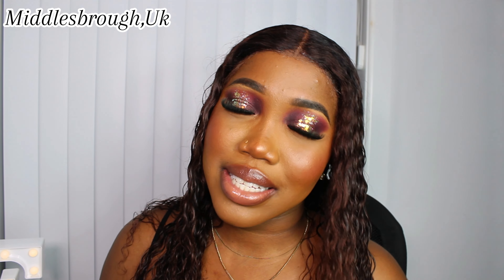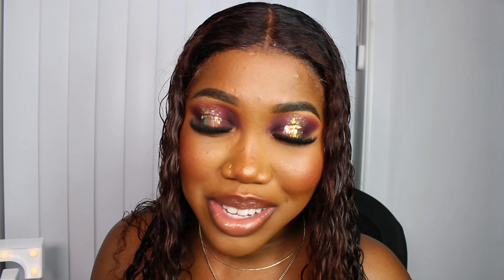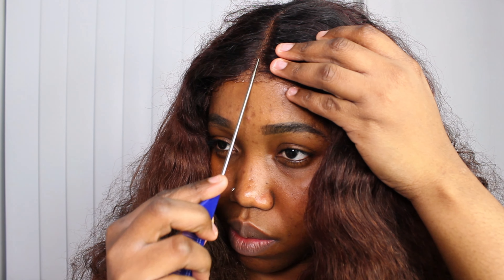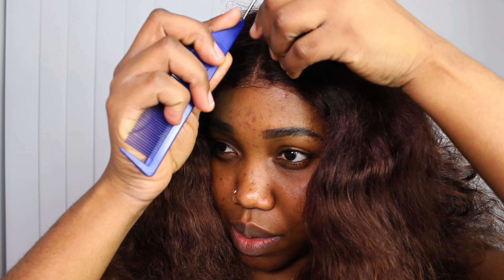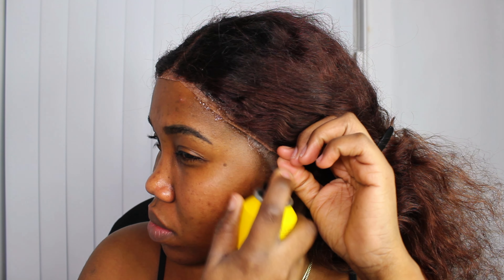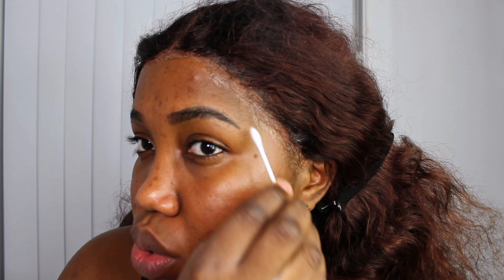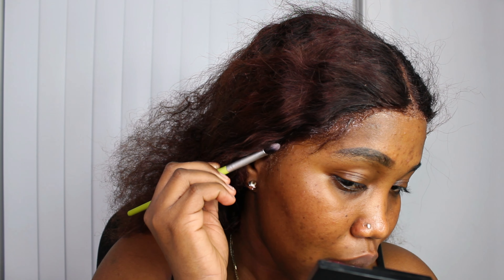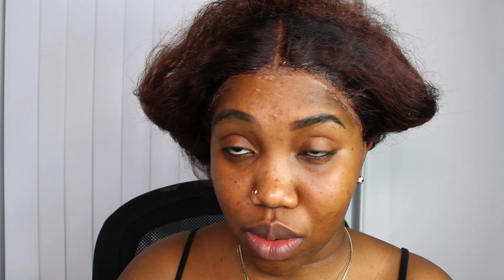QUICK HAIR INSTALL